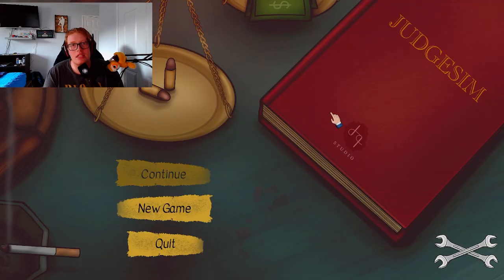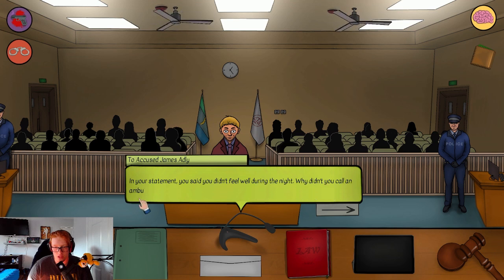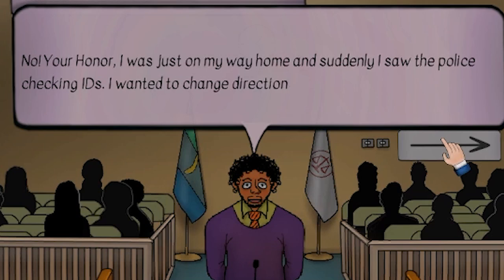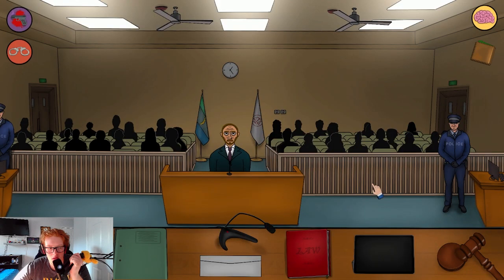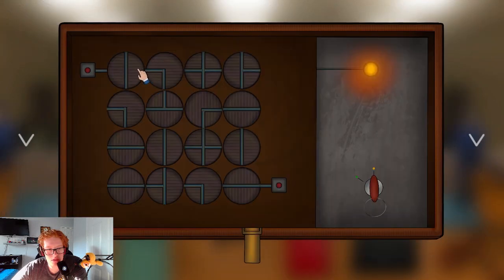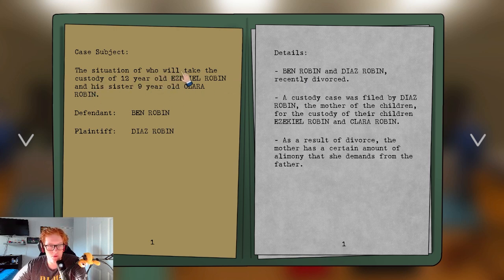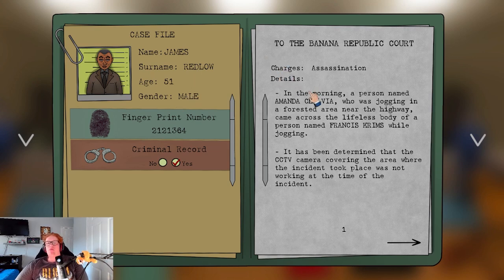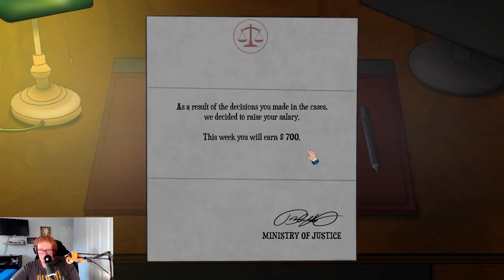Your Fate is in MY HANDS!! | JudgeSim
I CHOOSE YOUR FATE. JudgeSim gives you different situations where you must decide if the defendant is Guilty or Not Guilty. I'm given a handful in this game, from divorce court to a setup. I even let my dog decide someone's fate...

Also, follow the socials down below. AND REMEMBER, WHEN IN DOUBT... TENDIE OUT!!

_______________________________________Chapters_______________________________________________
0:00 - Intro
1:00 - JudgeSim
34:30 - Outro
_________________________________________MY LINKS_____________________________________________